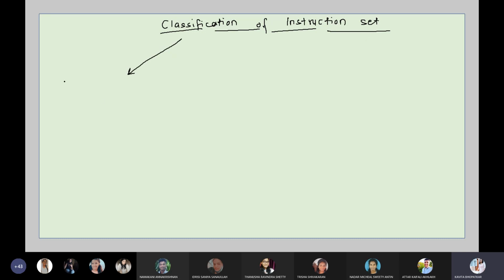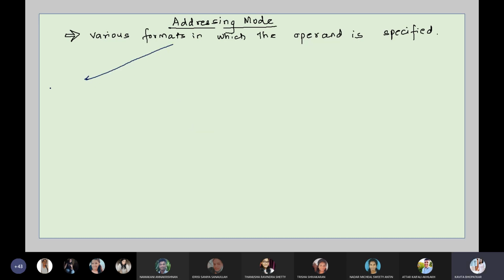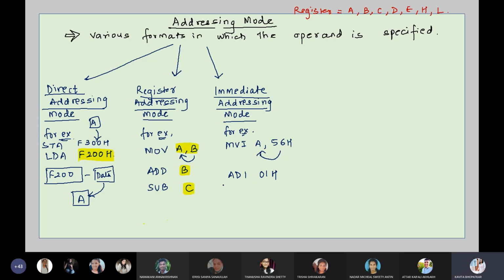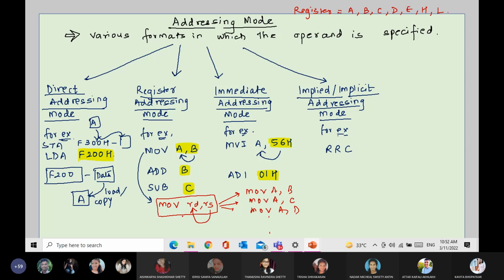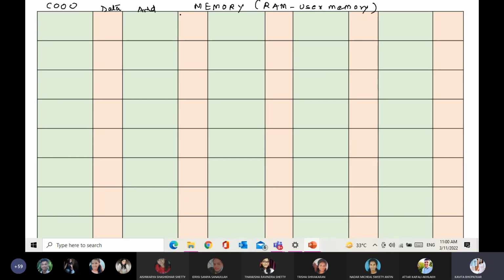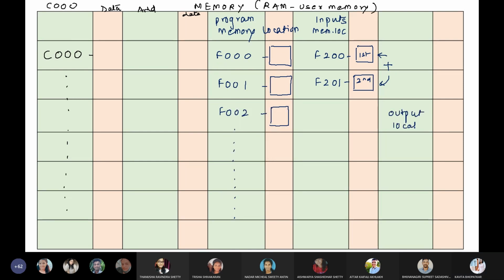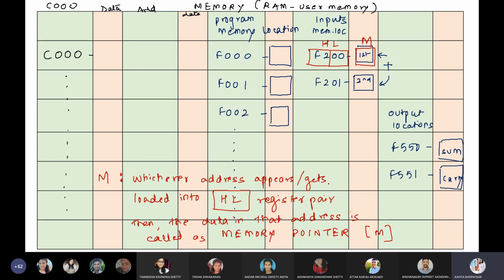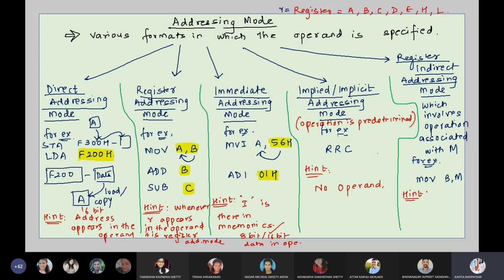Microprocessor (Instruction set) 11-03-22